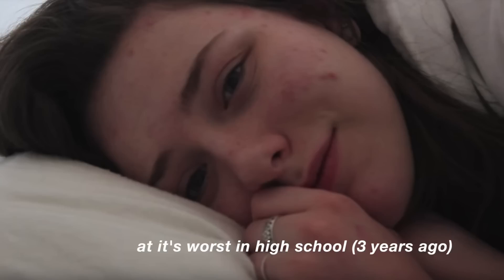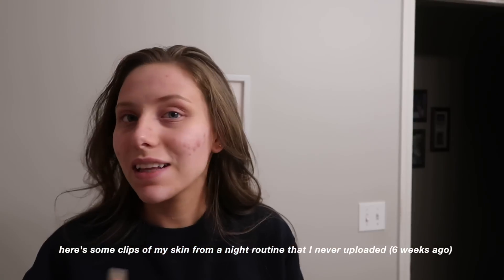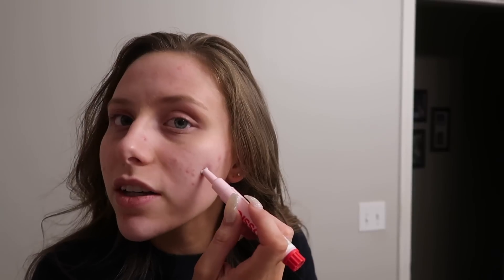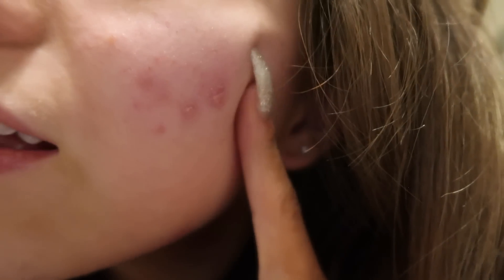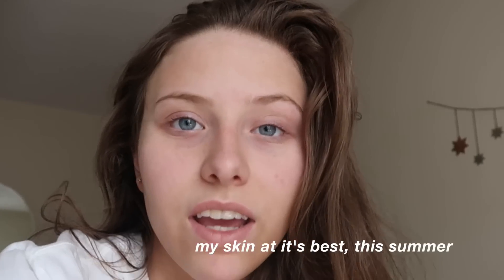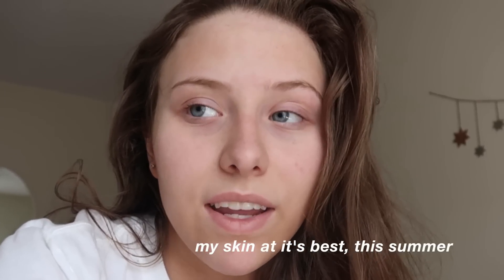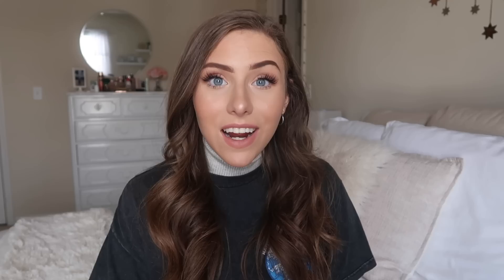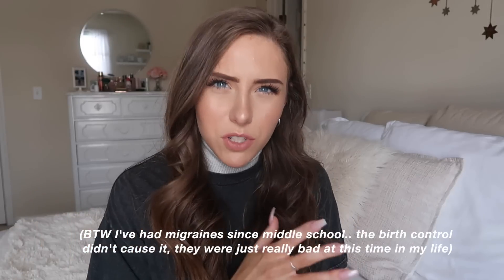Updated Skincare Routine & Skin Update 2019 | Fav Products for Acne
HELLO! Here is my updated skincare routine for 2019! (links to products below) These are the products I use to remove my makeup and help reduce redness and breakouts for my cystic acne!

▷ PRODUCTS MENTIONED:
-eye makeup remover
-face cleanser/makeup remover
-glossier serum: (super pure)
OR glossier serums (super pack- all 3)
-glossier zit stick
-mario badescu drying lotion
-under eye cream

▷ Follow my Dote Profile: emilygrace26